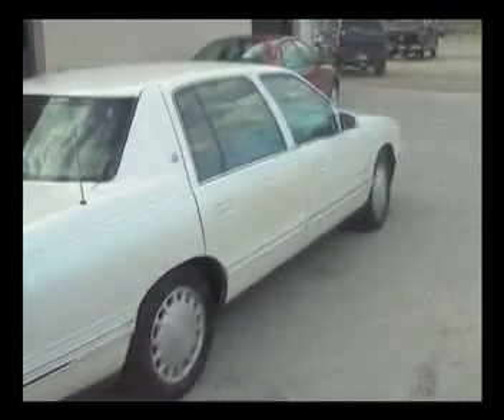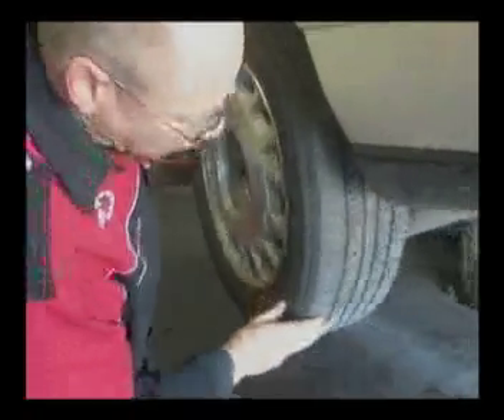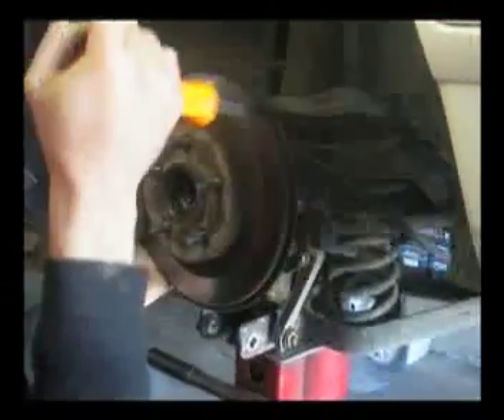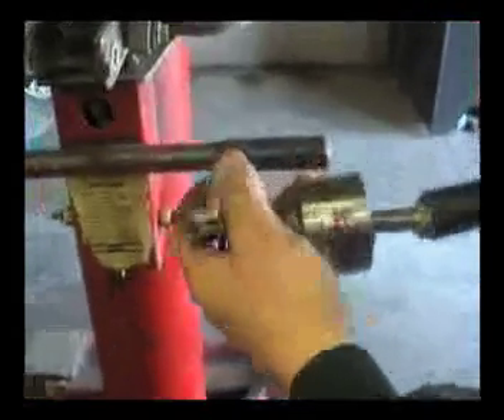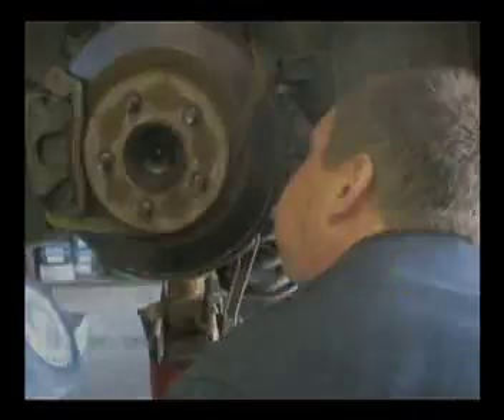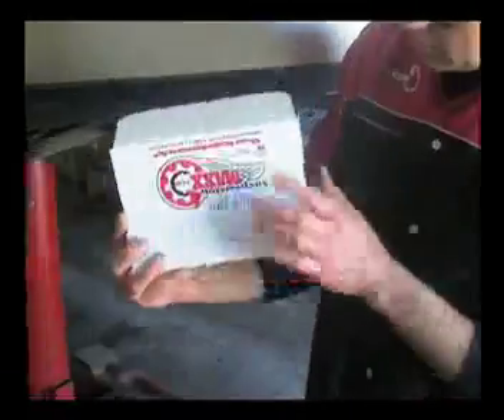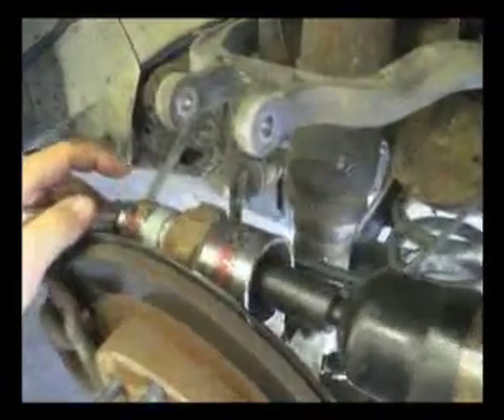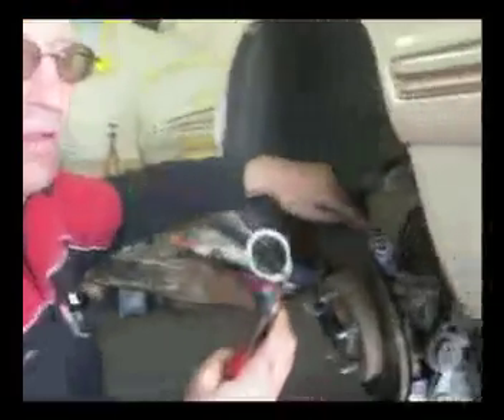SS Module Replacing Rear Knuckle Bushings Cadillac De Ville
Informational video for our newest product: The SS Module - Knuckle Bushing Replacement Kit for Buick Rendezvous / Cadillac De Ville / Chevrolet Uplander